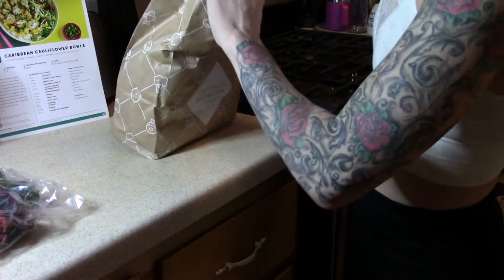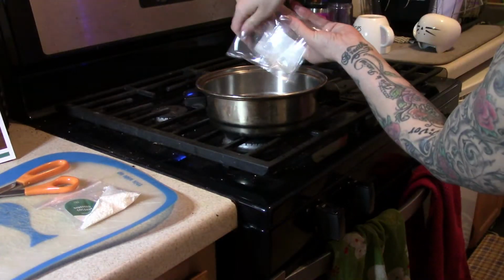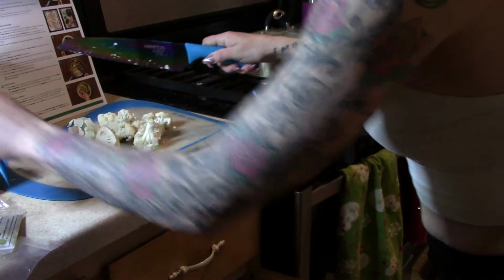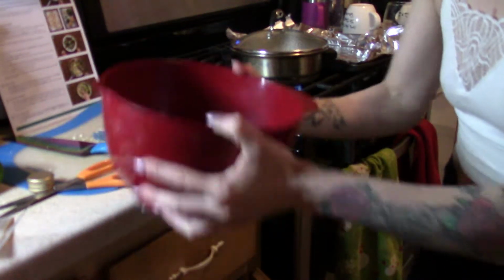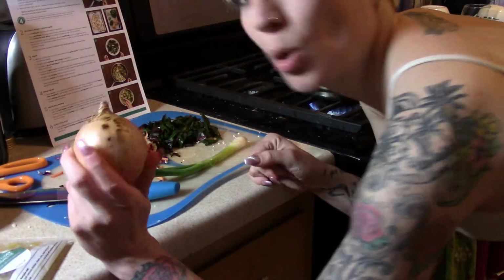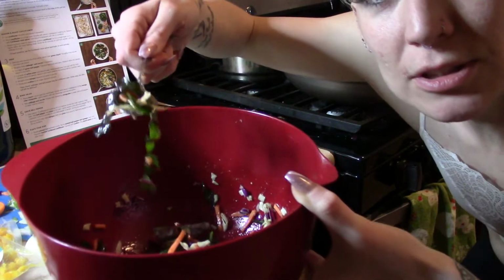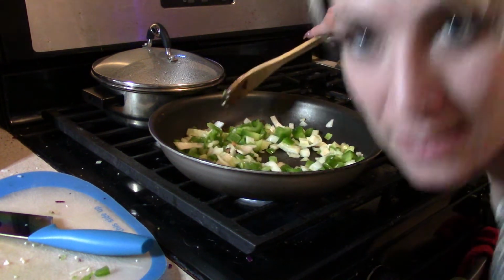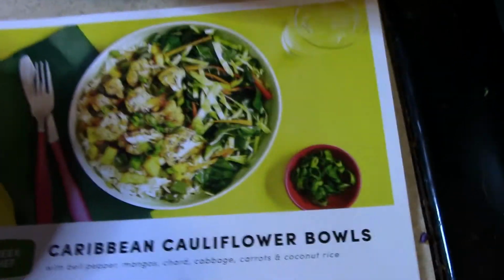TJ's Uptown Kitchen _ cook & hang out with me_ ReCoVeRy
lets make some food together!
recovery is a choice every single day. and cooking always gives me anxiety but the more we practice the better we become to master that fear.

let me know if you like this video and you want more like these!

TJ